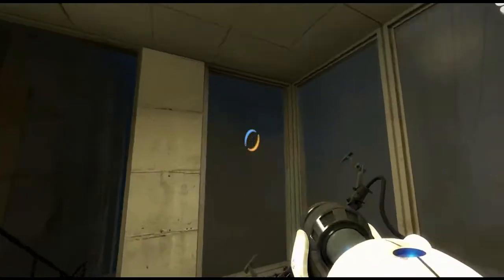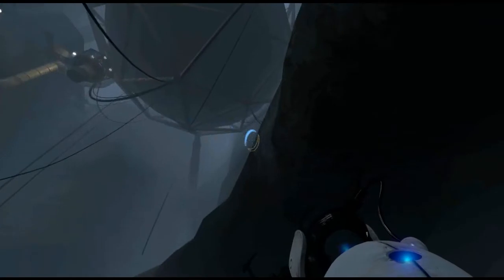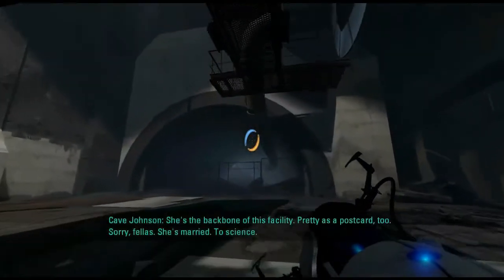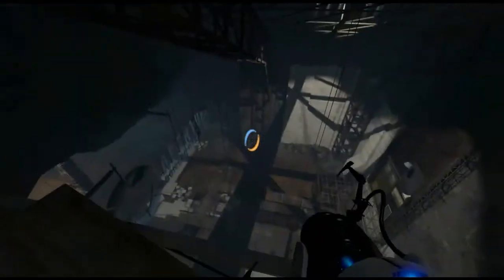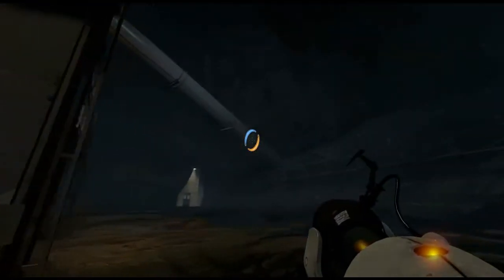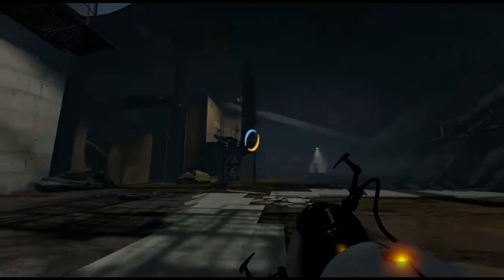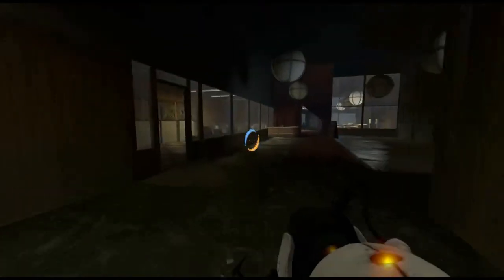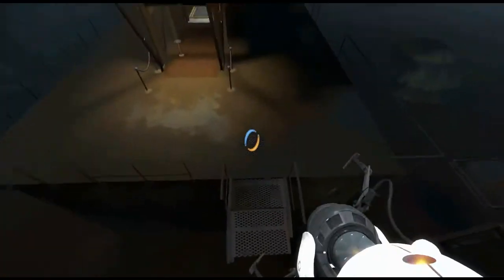Portal 2: Campaign Playthrough w/ GoldenBlackHawk Part 12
Here is my trying my hand at some Portal 2! The game was released 3/19/2011 and I got it a couple hours early on STEAM! So anyways here is me failing at puzzles!